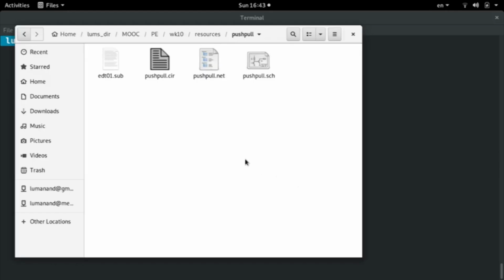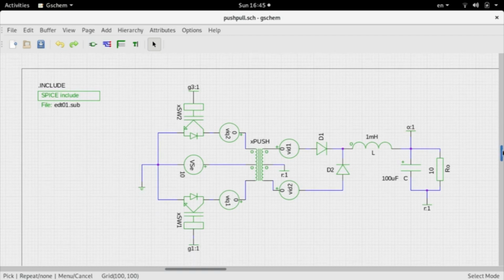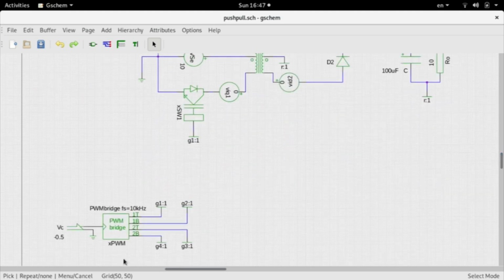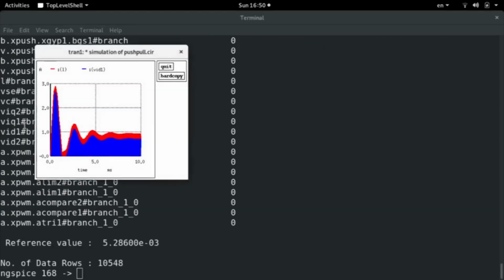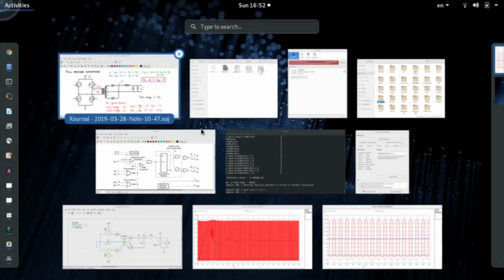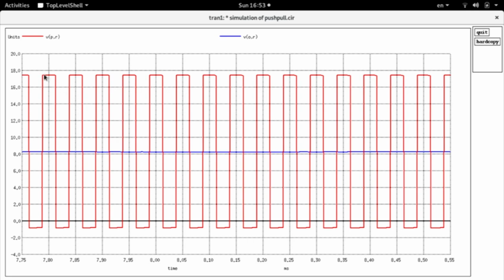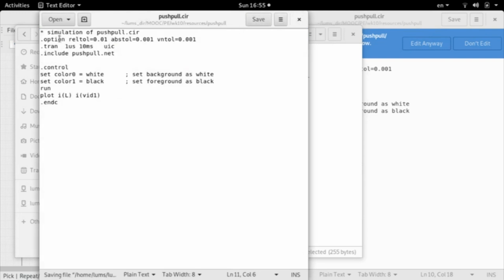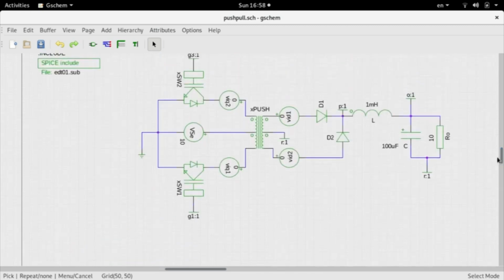Pushpull Converter - Simulation